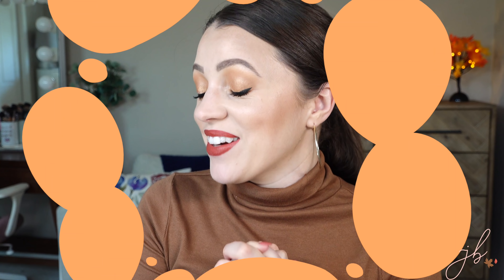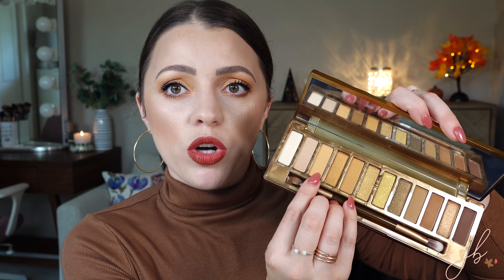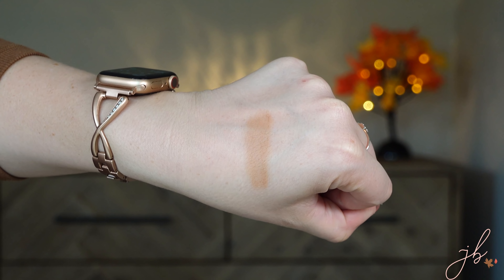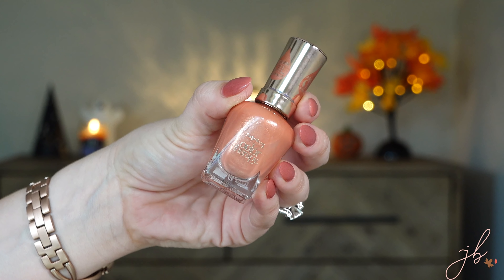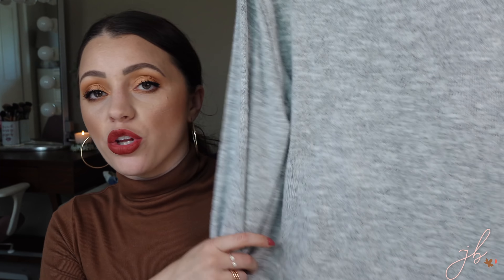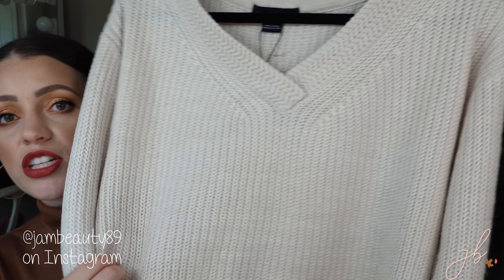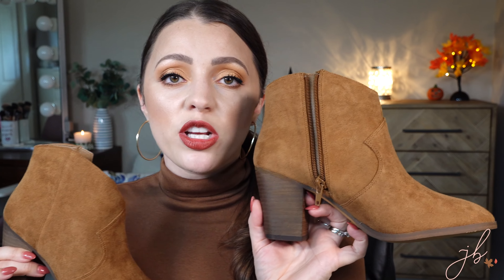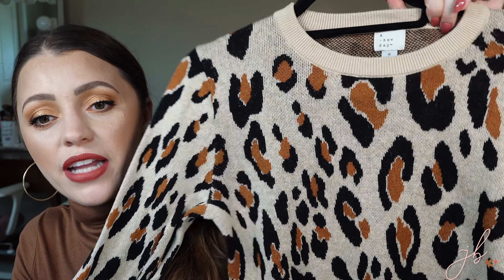ALL THE FALL VIBES // Makeup + Fashion + Decor + Coffee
HAPPY OCTOBER + AUTUMN FRIENDS! I'm vibing hard on some coffee + fall over here! My fave makeup, decor, fashion, shoes, coffee, etc. that make me feel cozy & autumn-y!

Fall Light-Up Tree in the background // $12.99

Urban Decay Naked Honey Palette // $49

Loreal Rouge Signature “I Lead” // $9.99

Benefit Dallas Blush // $30

Sally Hansen Color Therapy Nail Polish // Soak at Sunset // $5

Turtleneck I’m Wearing (Target) // $12

Universal Thread (slightly looser) turtleneck - ah I can’t find it online!! :(

Sanctuary Off-the-shoulder Sweater

Madewell camel colored slide on mules

Black Slip On Mule Flats // $22.99

Light pink slide on mules // $22.99

Camel colored booties (Nordstrom)

Black belt from Madewell

Leopard Crewneck Sweater // $19.99

Candles from Target

Starbucks Fall Blend Coffee
Starbucks Pumpkin Spice Coffee

Fall Wreath we have

⊛ SPF: Cerave Ultra Light SPF 30
⊛ Primer: Revlon Pore Reducing Primer
⊛ Foundation: Covergirl x Olay Advanced Radiance Foundation
⊛ Concealer: Benefit Cakeless Concealer
⊛ Powder: MILK Loose Powder
⊛ Brows: LA Girl Shady Slim
⊛ Eyeshadow: UD Naked Honey
⊛ Liner: MAC Blacktrack
⊛ Mascara: Essence Lash Extension Mascara
⊛ Blush: Benefit dallas
⊛ Highlight: MAC Double Gleam
⊛ Lips: Loreal Rouge Signature “I Lead”